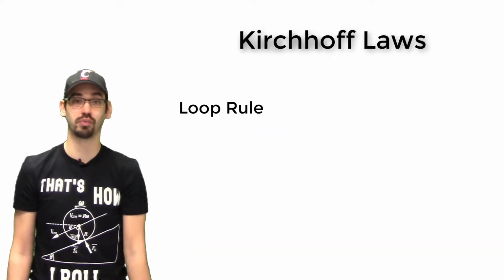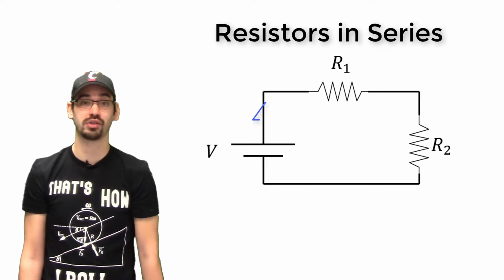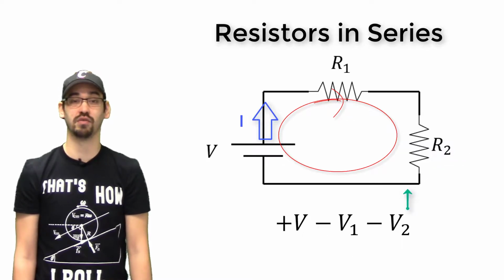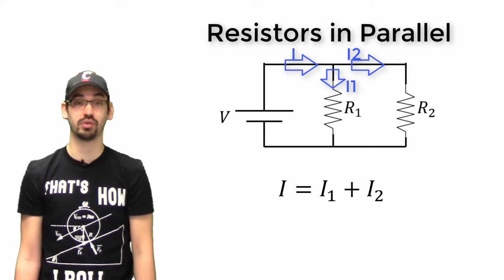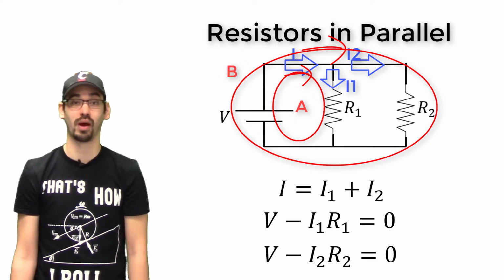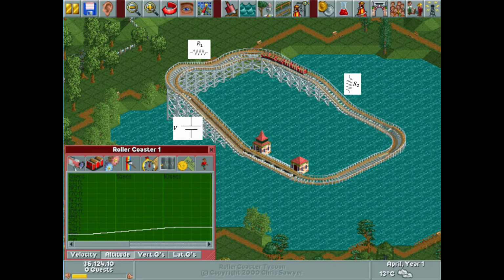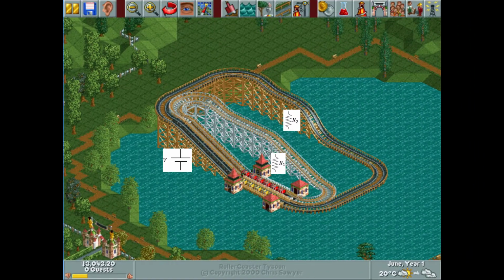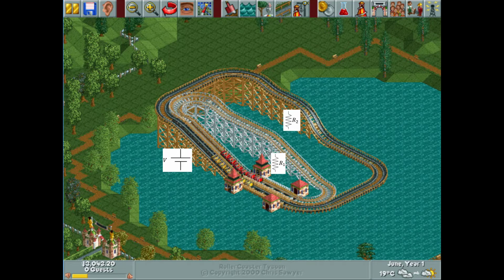Circuit Analysis and Rollercoasters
*Note the analogy of circuits and rollercoasters is not a perfect one.  You will noticed that in the parallel case the outer rollercoaster takes longer to complete its path than the inner one and the rollercoaster trains speed up when they go down hill.  The speed of the train is not analogous to current in a circuit.